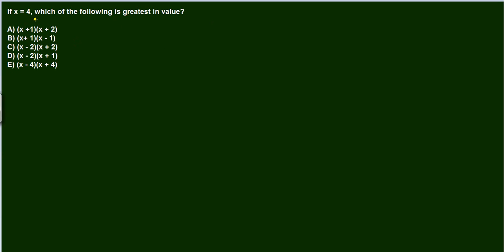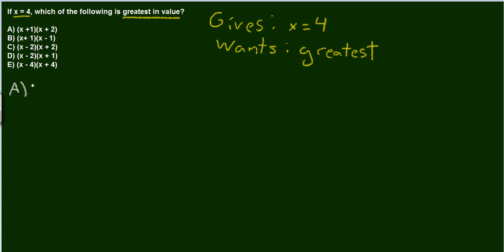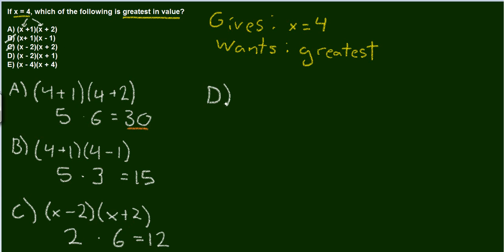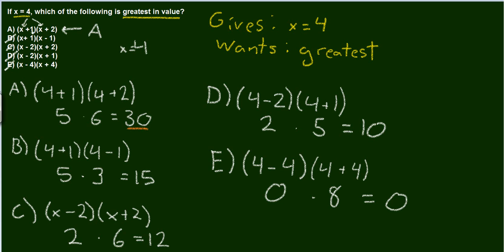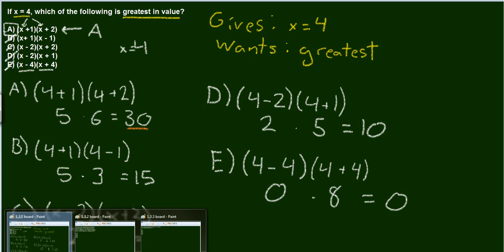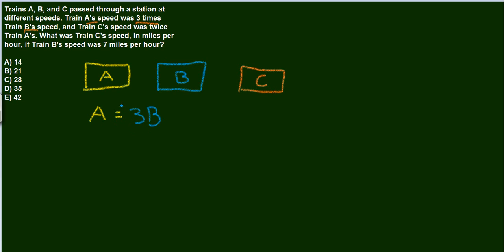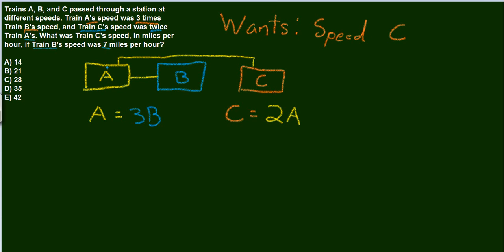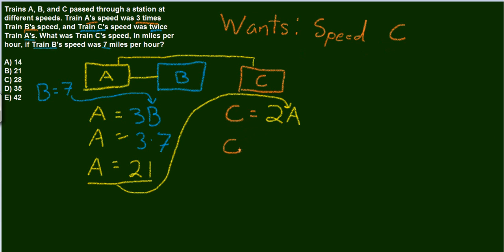SAT Tutoring 1.3 1-3 MATH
SAT Tutoring Test 1, Section 3, Problems 1 through 3